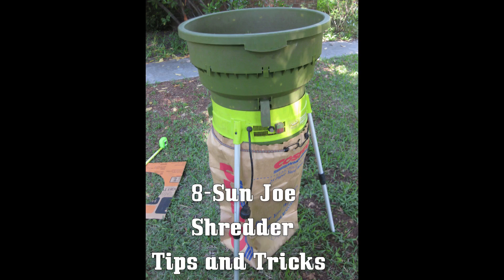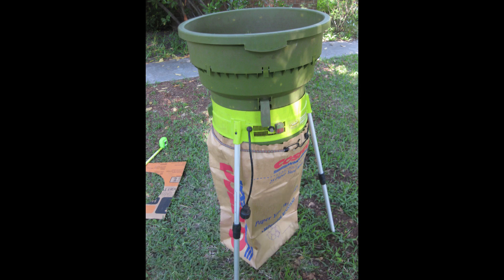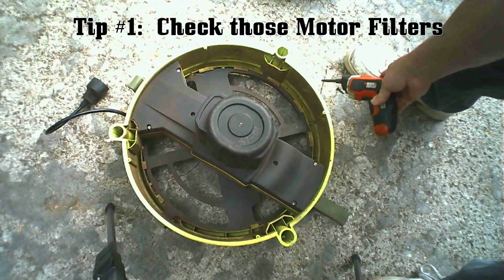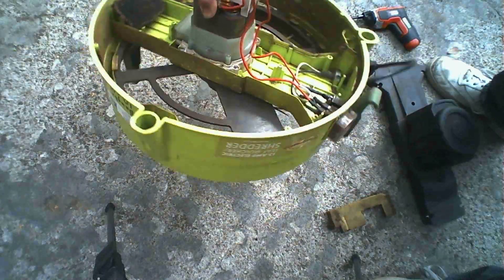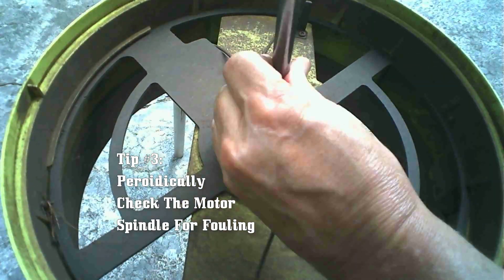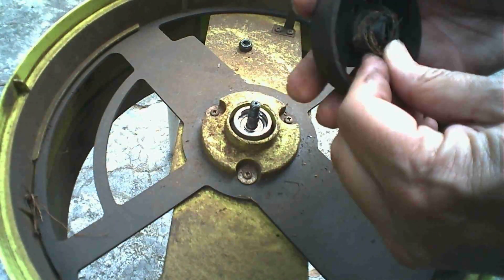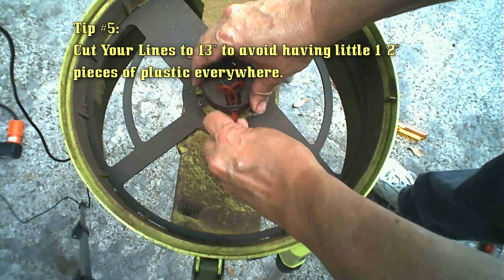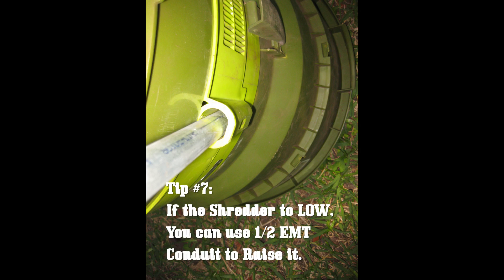Eight Sun Joe Shredder Tricks and Tips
I've had my Sun Joe SDJ616 Leaf Mulcher/Shredder for several years now.  The motor brushes have been replaced once and I've learned several tips and tricks along the way.  Here are my favourite eight.  Several of these tips will help you get several more years of service out of your shredder.